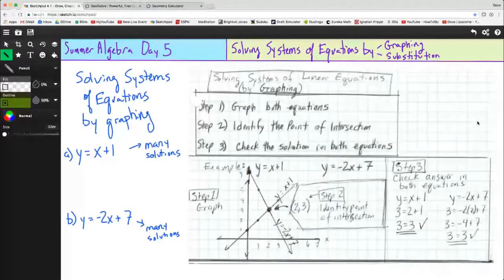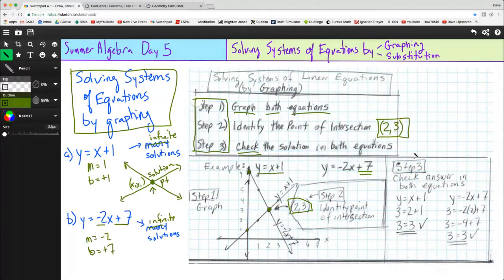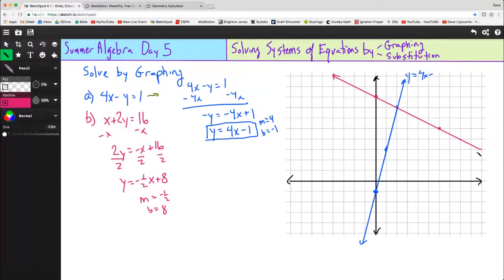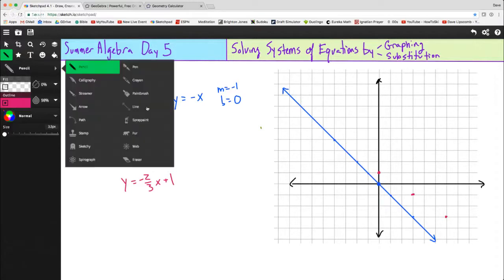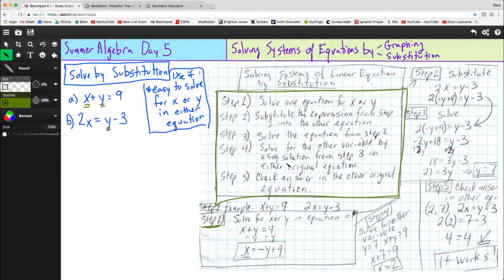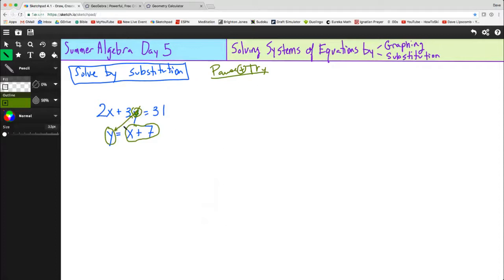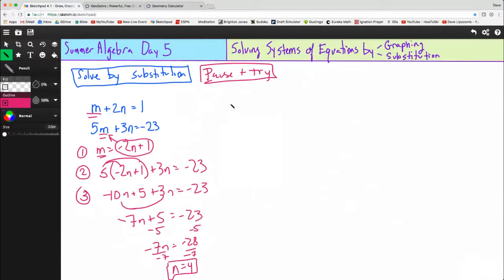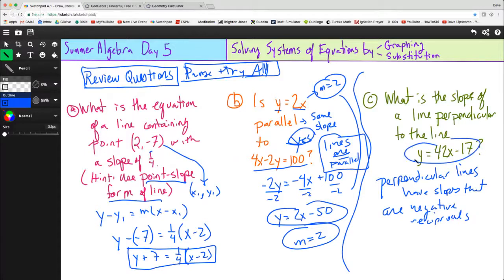PHS Summer Algebra: Day 5